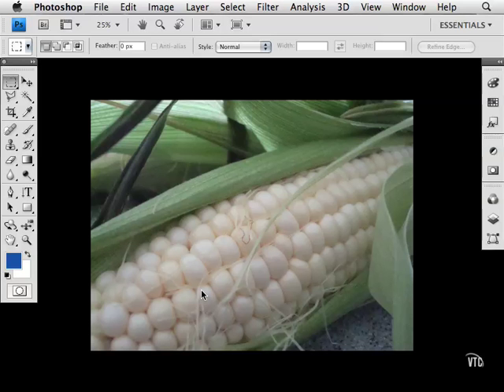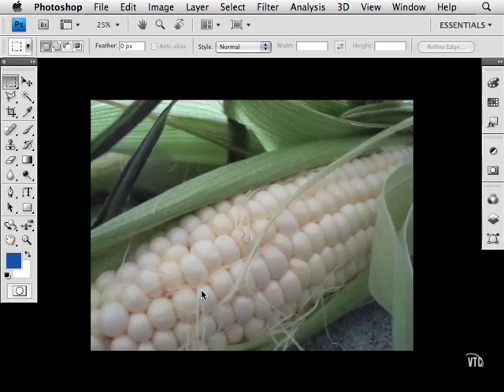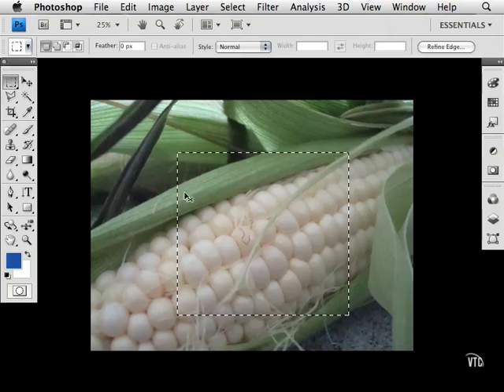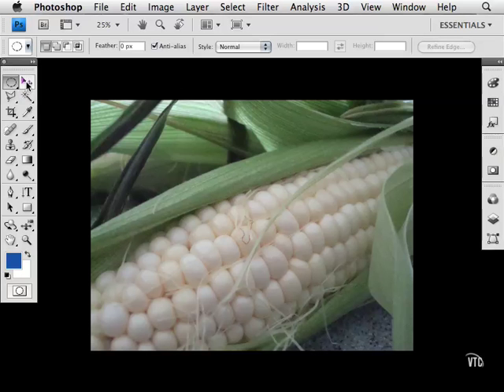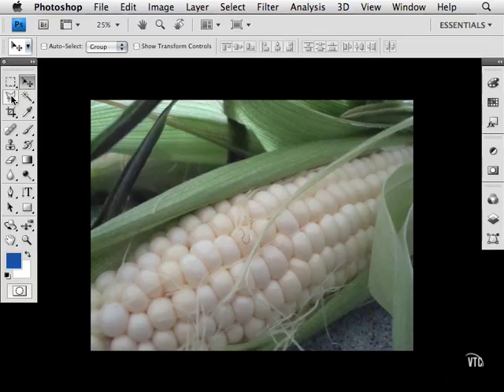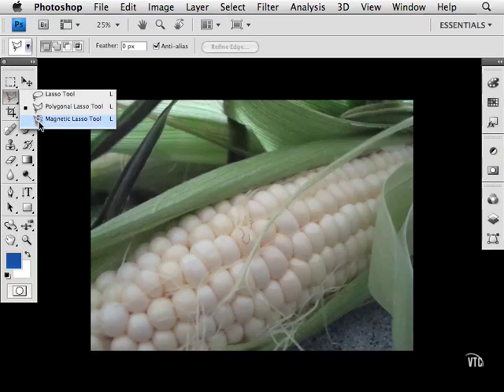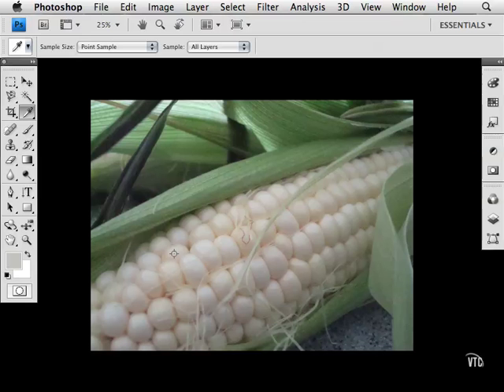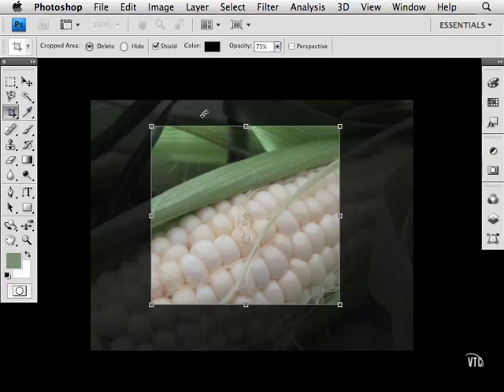09 01 Selection Tools